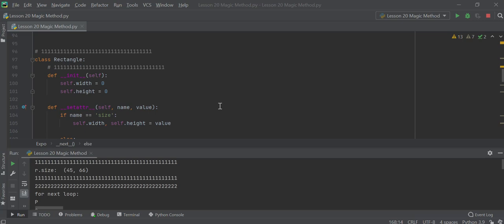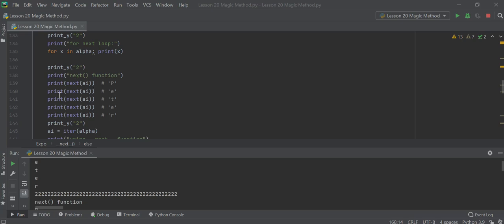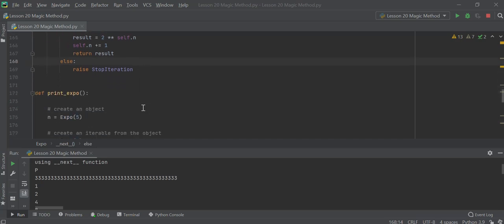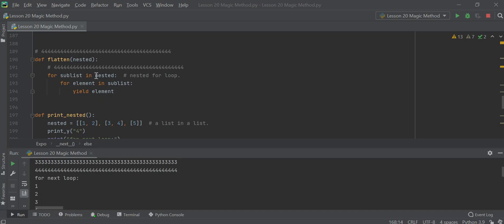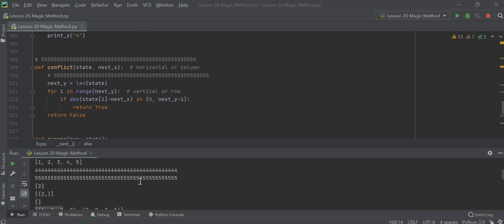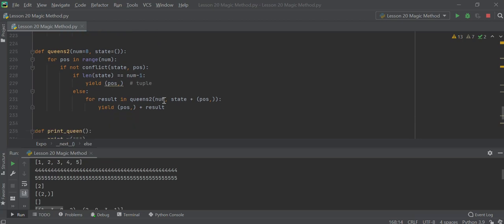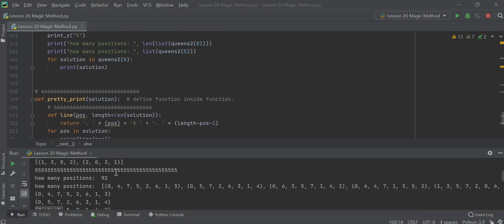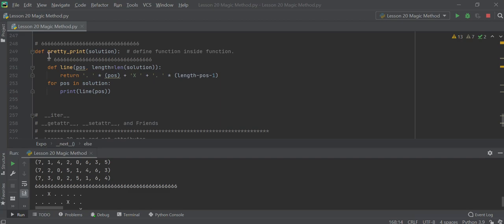Lesson 20 Magic Method. Python Programming.